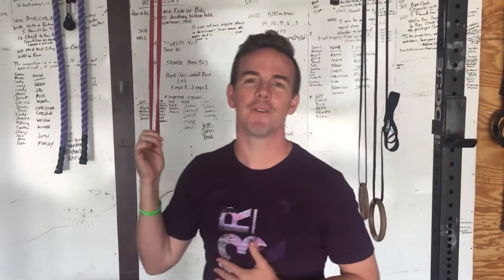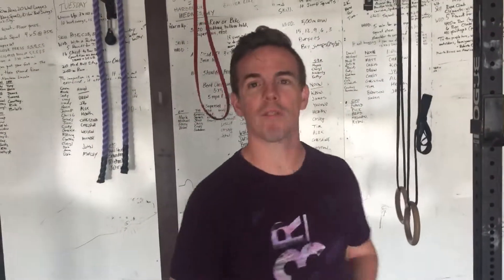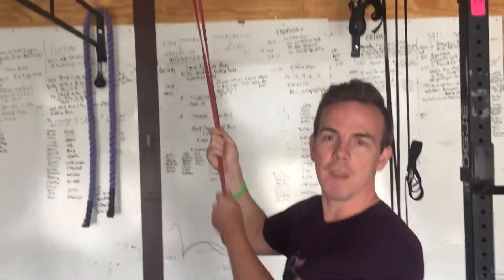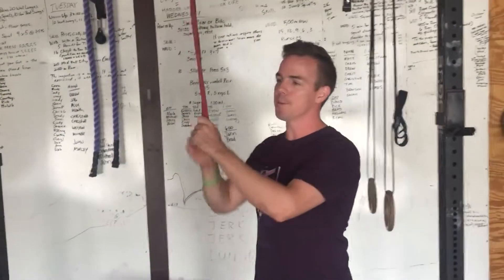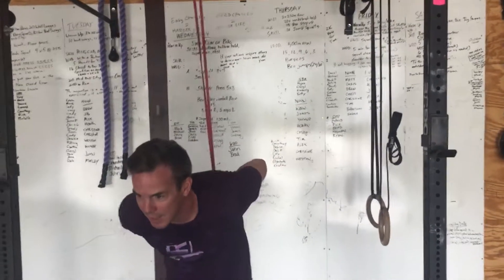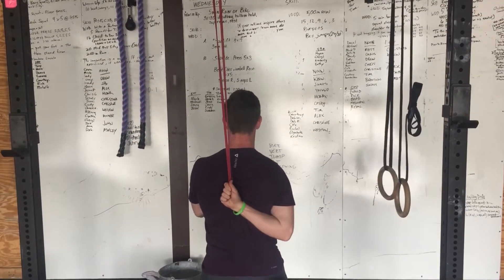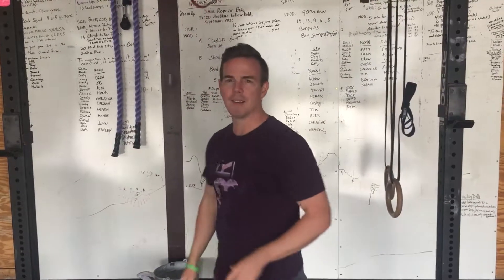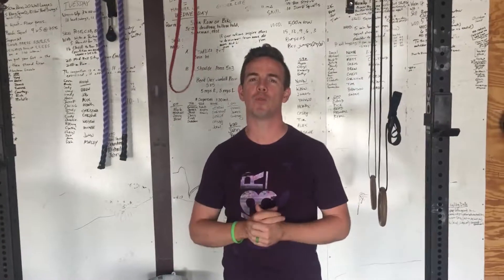Banded Behind the Back Stretch